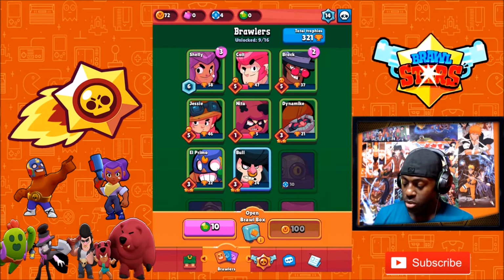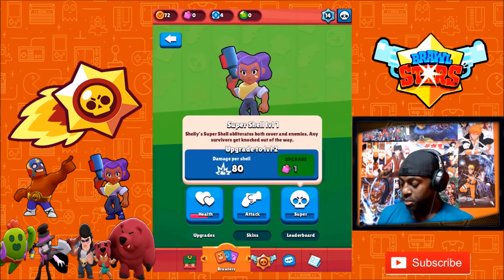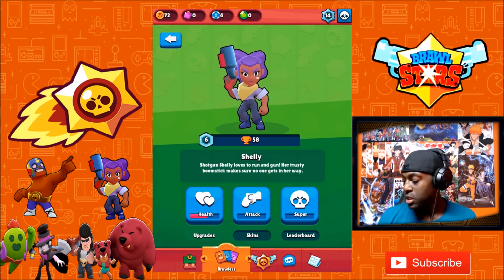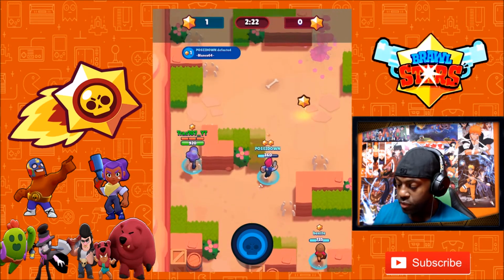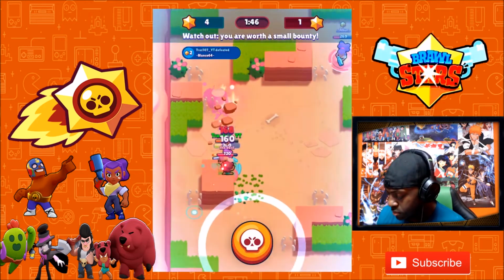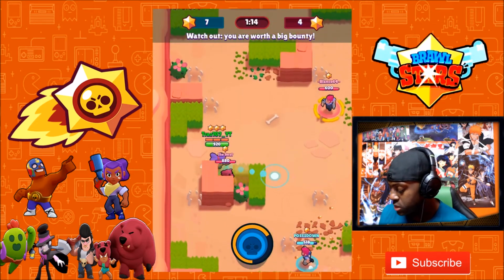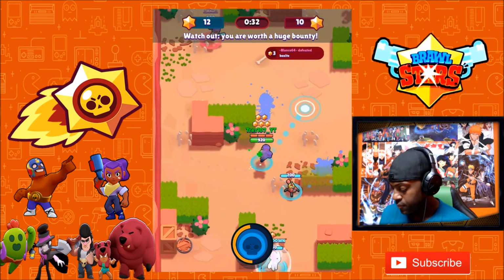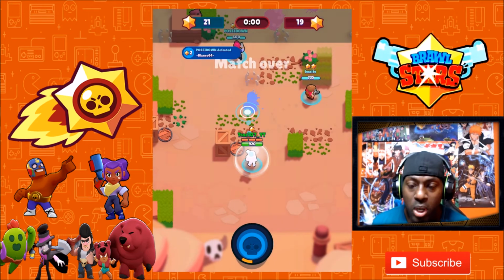BRAWL STARS - BRAWLER SPOTLIGHT - SHELLY GAMEPLAY STRATEGIES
Hey everyone welcome to my brawl stars brawler spotlight series. Today we begin with Shotgun Shelly. Running and gunning with her trusty shotgun is so fun. In this video I show basic strategy on how I play  as shotgun Shelly. ENJOY.

Track: sunday service
Artist: Ryan Little